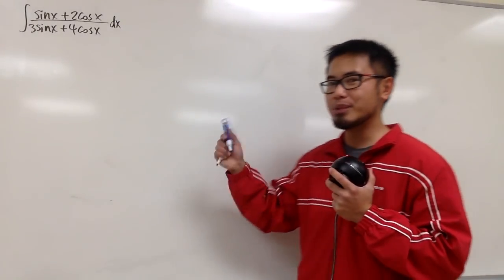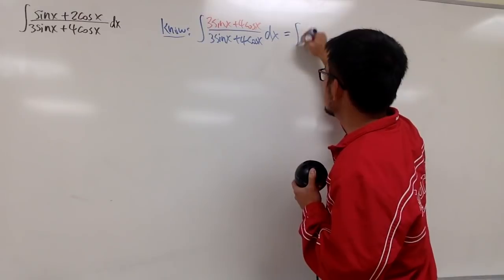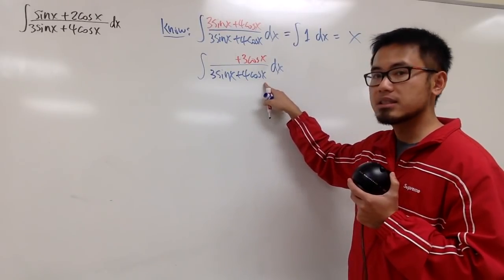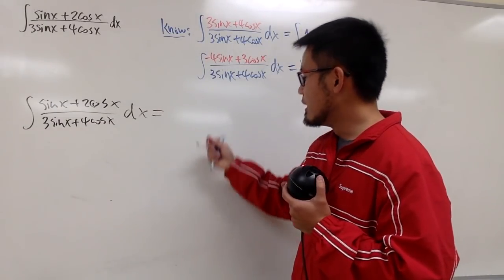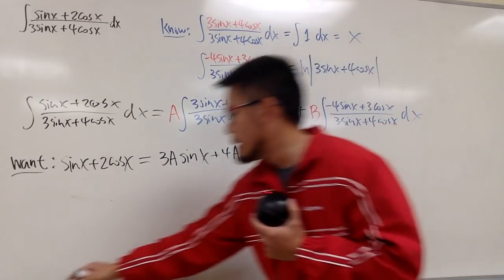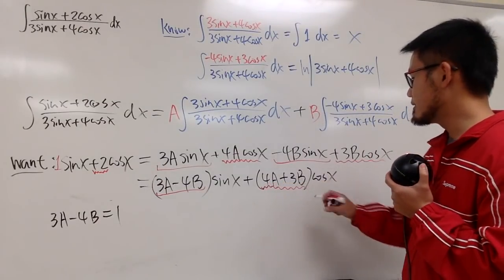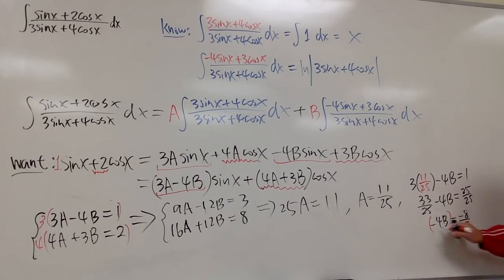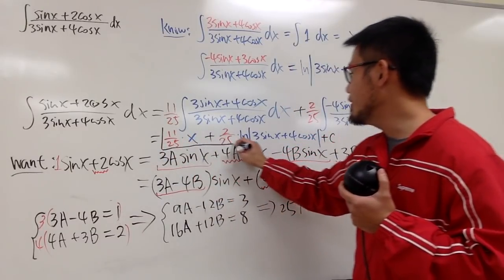The 1, 2, 3, 4 Integral!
Integral of (sin(x)+2cos(x))/(3sin(x)+4cos(x)),
calc 2 trig integral!